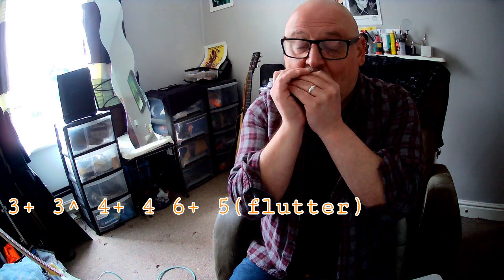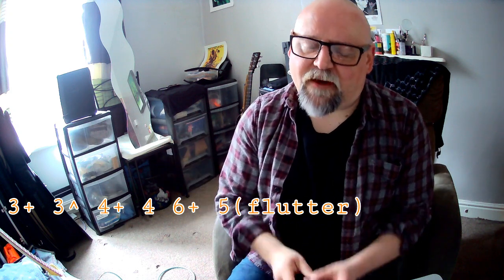(012) Life, Love and Blues Harmonica Licks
}} NOTICE {{
}} NOTICE ENDS {{

I'm playing a C harmonica in second position. The backing track is in the key of G.

The basic tab for the lick I’m highlighting is here (put it in an image cos YouTube messes up the formatting

3+ 3^ 4+ 4 6+ 5(flutter)